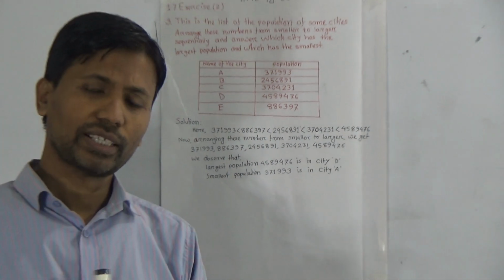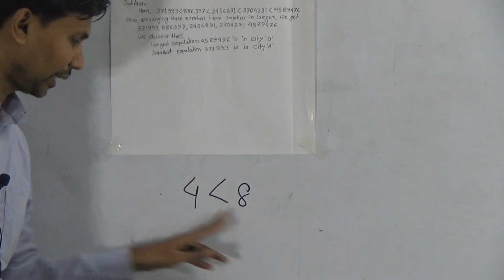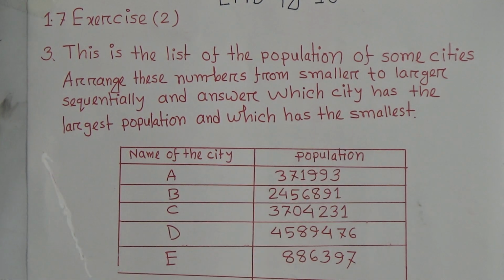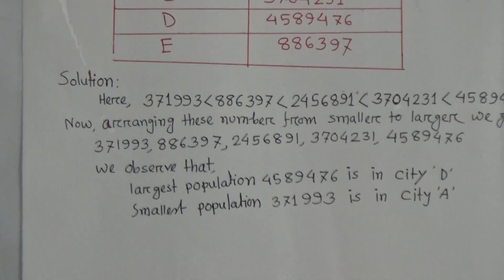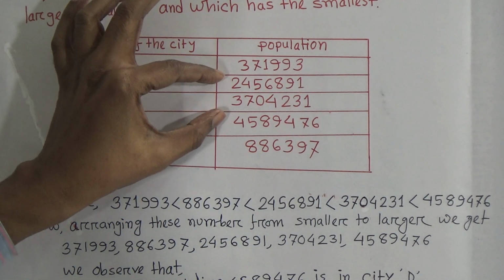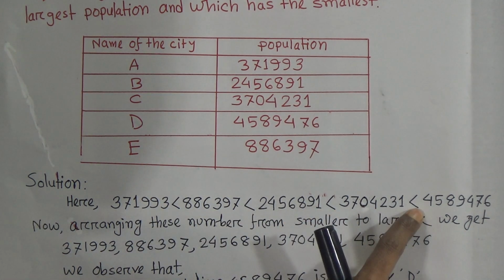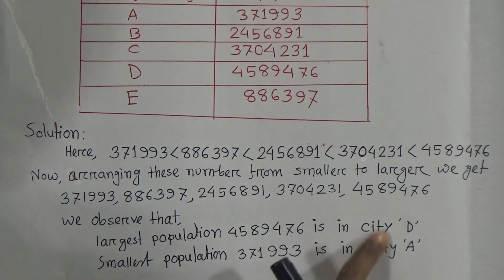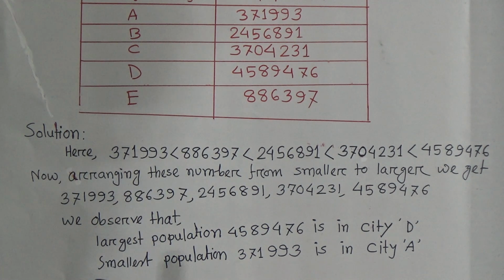Class: Four, Subject: Mathematics (Lecture- 4), Topic: 1.7 Exercise (2): Q-3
Class: Four
Subject: Mathematics (Lecture- 4)
Topic: 1.7 Exercise (2): Q-3